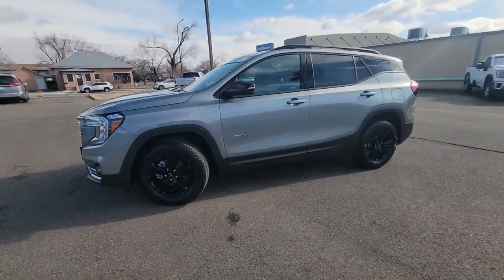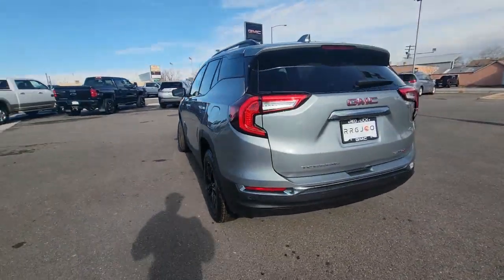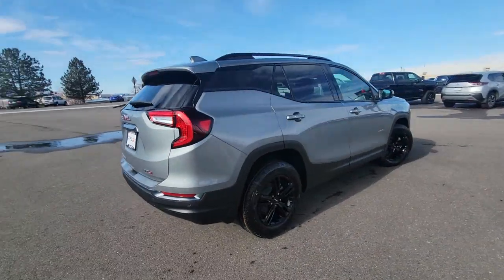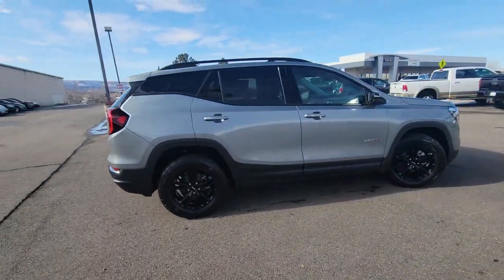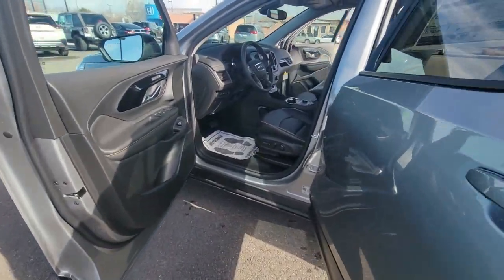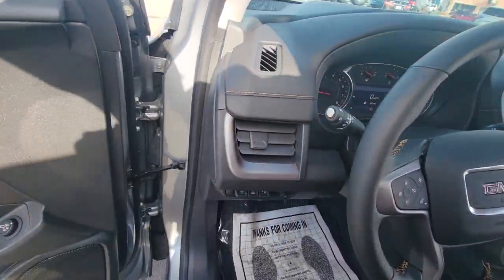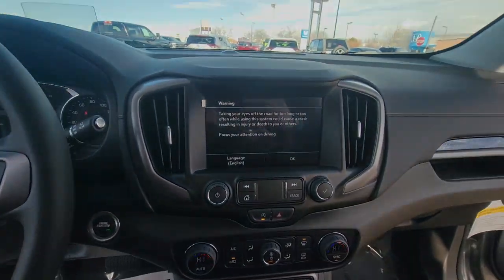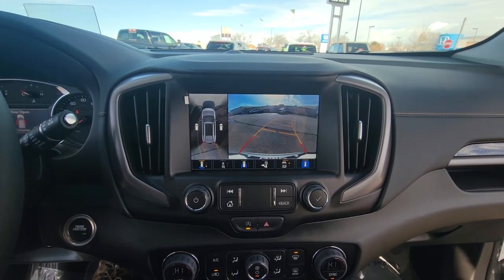2023 GMC Terrain Grand Junction, Montrose, Moab, Glenwood Springs, Vernal G1260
Sterling Metallic New 2023 GMC Terrain AT4 available in 741 North First Street, Grand Junction, Colorado at Red Rock GMC. Servicing the Grand Junction, Montrose, Moab, Glenwood Springs, Vernal, CO area.

2023 GMC Terrain AT4 24/28 City/Highway MPG